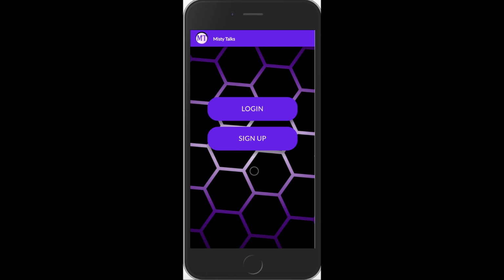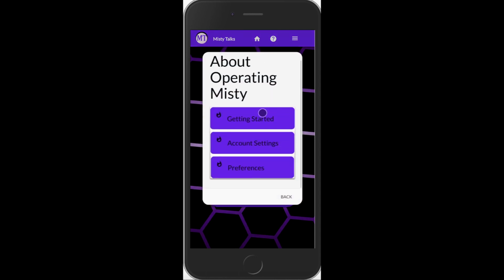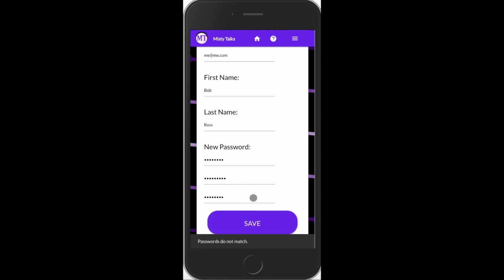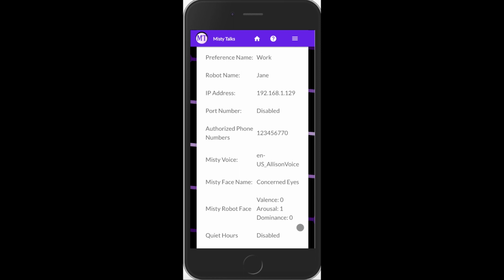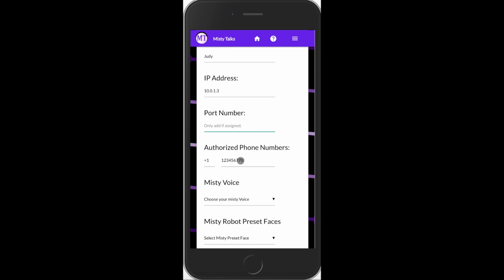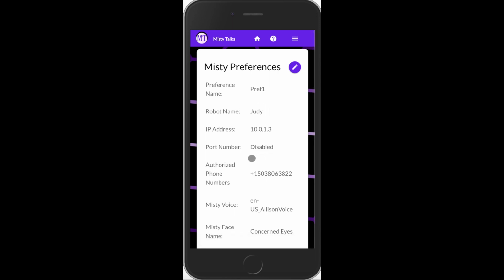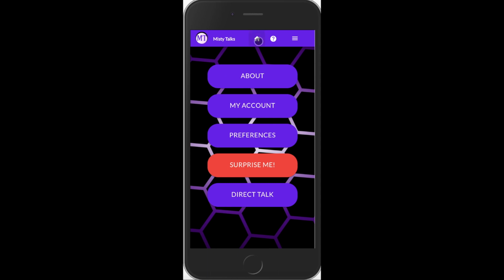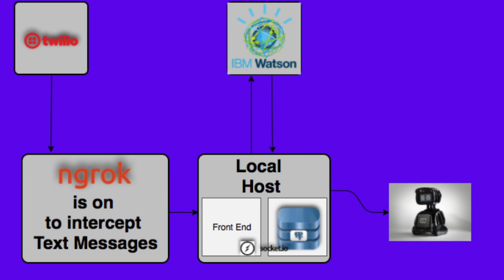MistyTalks Demo HD 1080p pt2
MistyTalks companion app. Part II of the MistyTalk project demo.